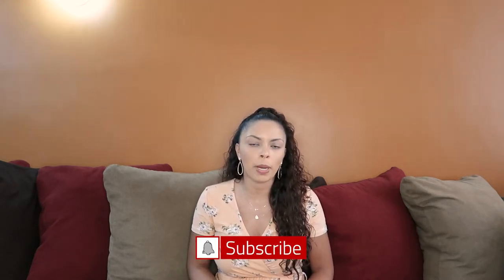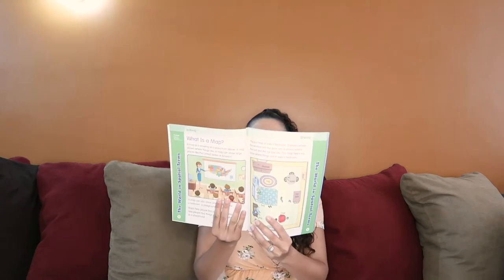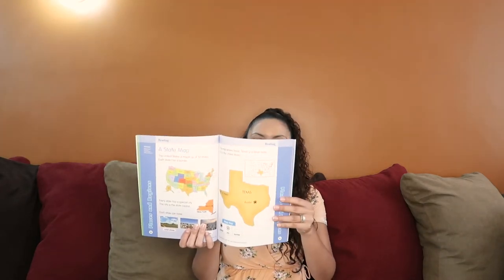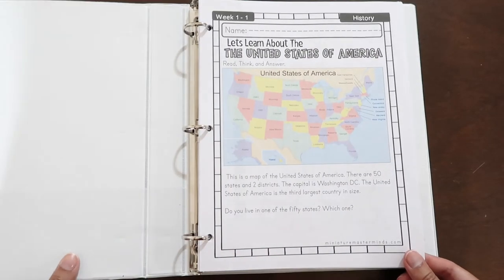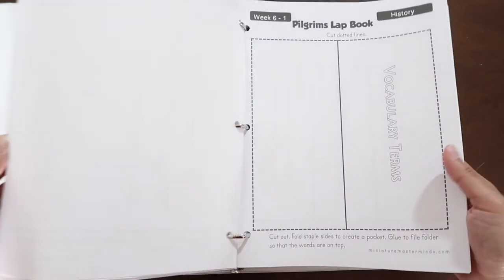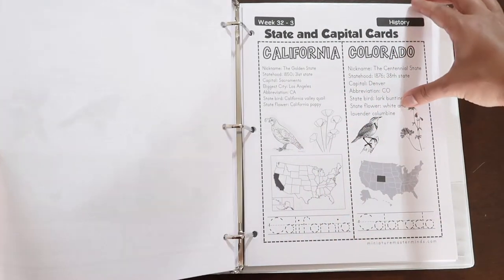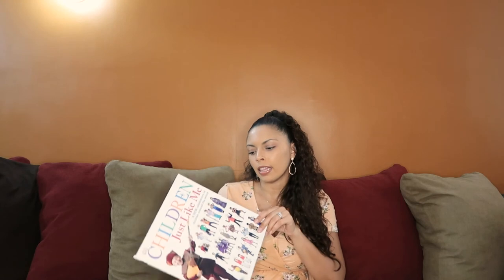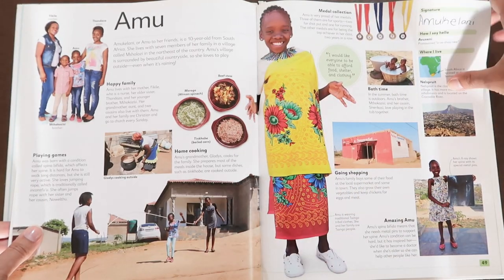FREE HOMESCHOOL CURRICULUM FIRST GRADE // History & Geography Curriculum and Resources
Hey ladies! In this video, I'm sharing my 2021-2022 History & Geography Curriculum and Resources. You can teach history and geography with this free curriculum and some library books. This video includes a flip-through of the curriculum and resources I mention. I hope you find this video helpful. I'm so glad to have you here! If you're new please say "hi" in the comments.

xoxo,
Emily

MENTIONED IN THIS VIDEO:
♡ Miniature Masterminds US History Curriculum

♡ Evan Moore Skill Sharpeners Geography

♡ Little Legends: Exceptional Men in Black History

♡ Little Leaders: Bold Women in Black History

♡ National Geographic Little Kids First Big Book of the World

♡ Countries of the World: Our World in Pictures

♡ Children Just Like Me:

new homeschool mom
homeschool tips
homeschool resources
a woman on a journey
homeschool first grade
homeschool kindergarten
homeschool for bgeinners
homeschool mom encouragement
motherhood encouragement
Christian homeschooling
Christian homeschool
Christian homeschool curriculum
homeschool books
homeschool read alouds
first grade homeschool